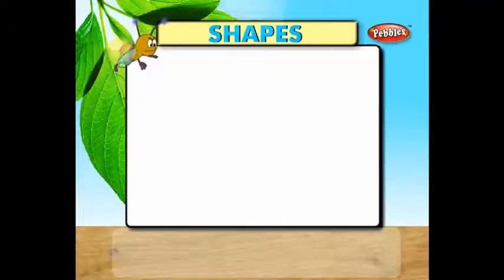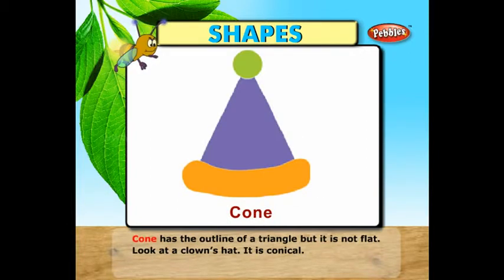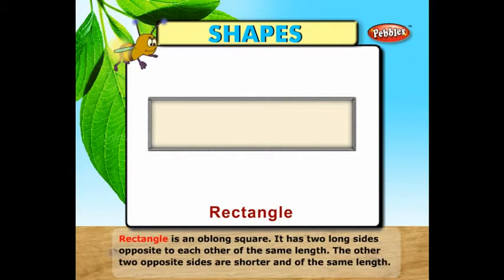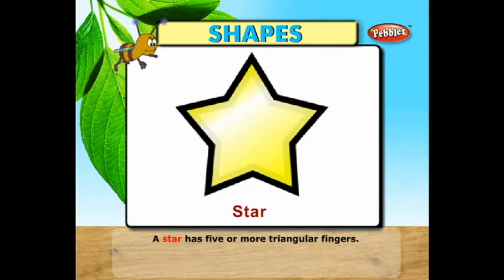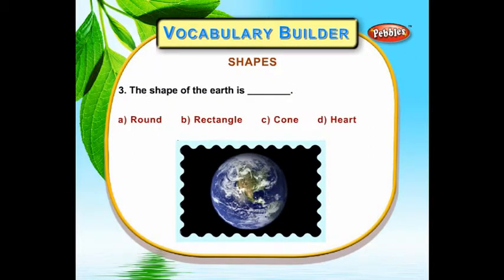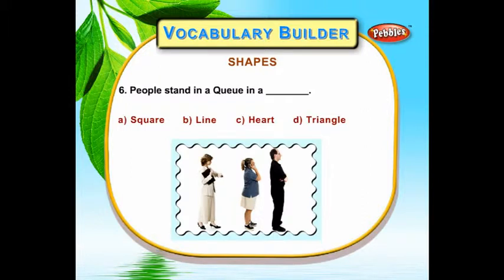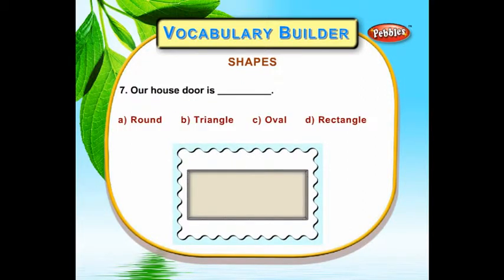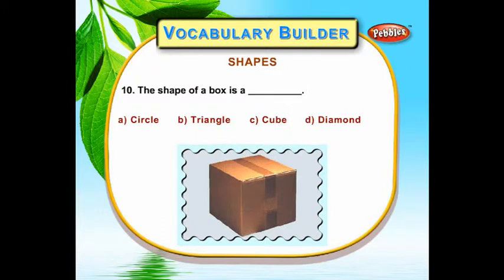Shapes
Pebbles Presents "Kids Learning" for bubbling kids, a playful imaginative introduction to various things around us. Basic things are vividly explained using colorful illustrations and animations to sustain the interest of the children. This will build a solid foundation for early learning skills. The Kids will not even be realizing how mush they're learning!